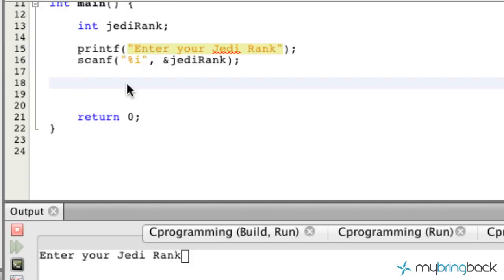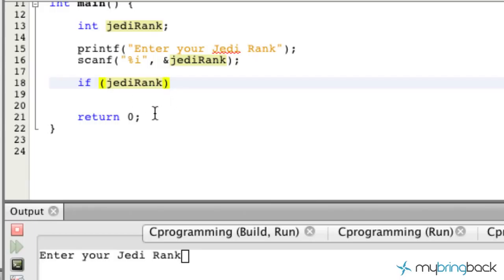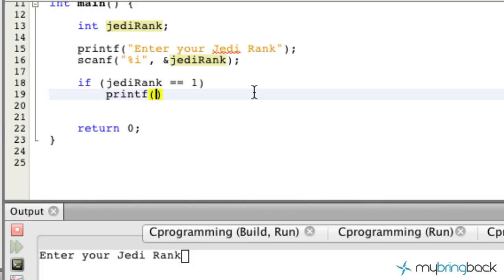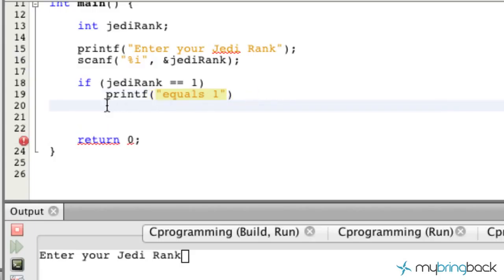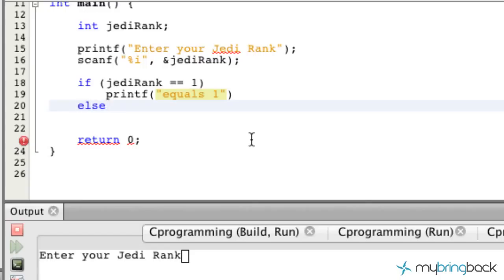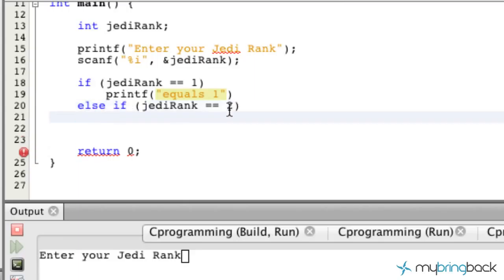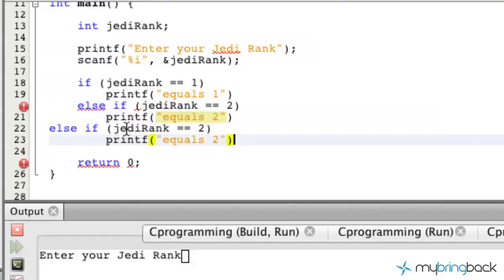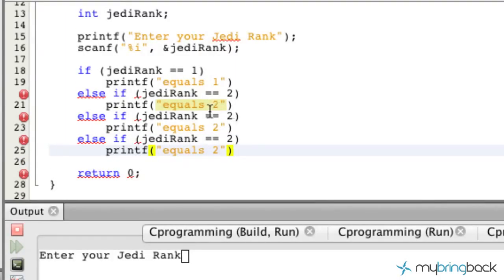Learn C Programming Tutorial 1 17 If Else If Statement